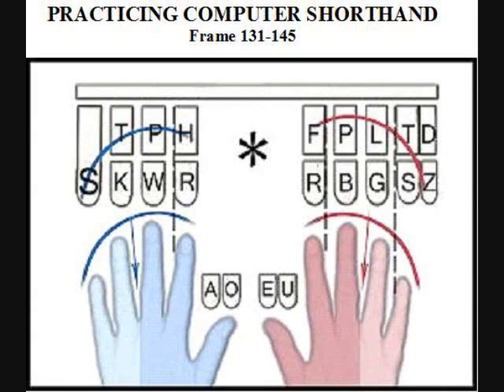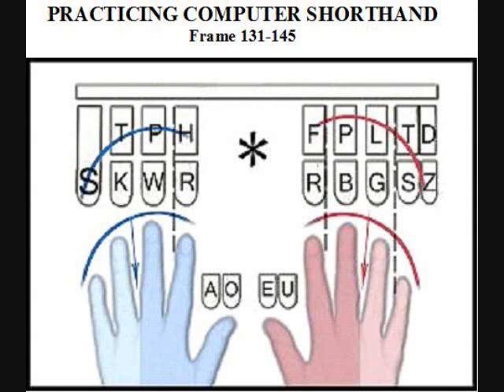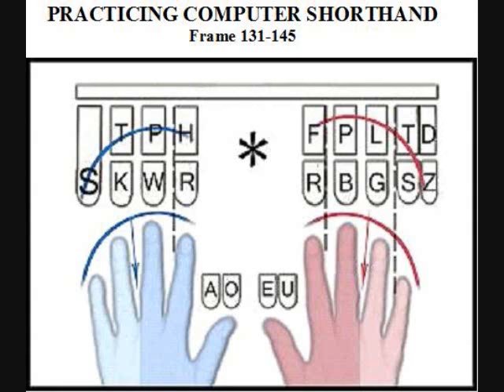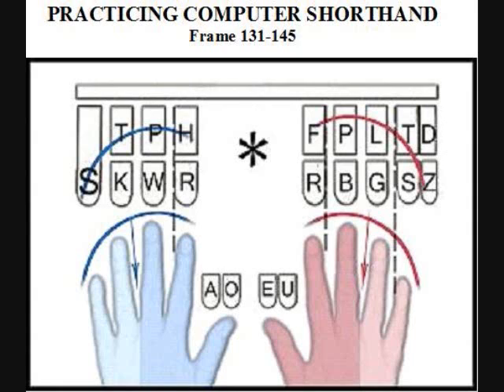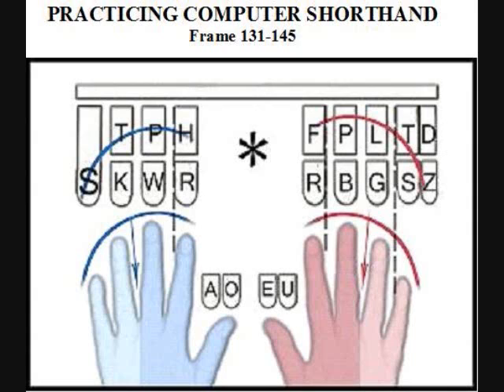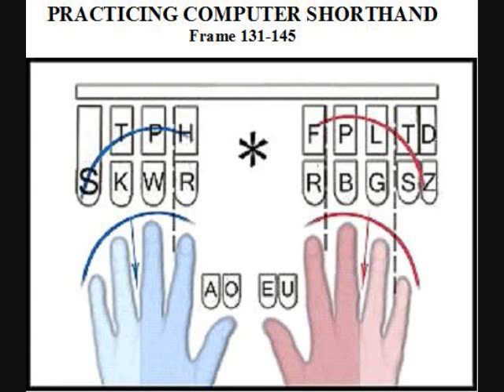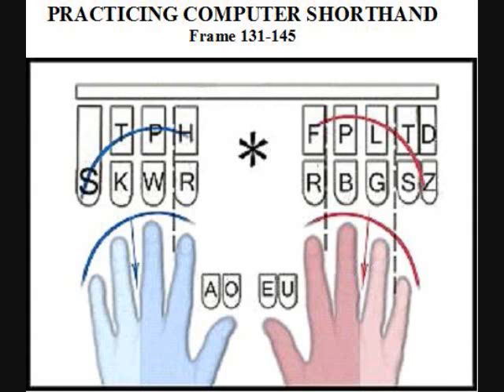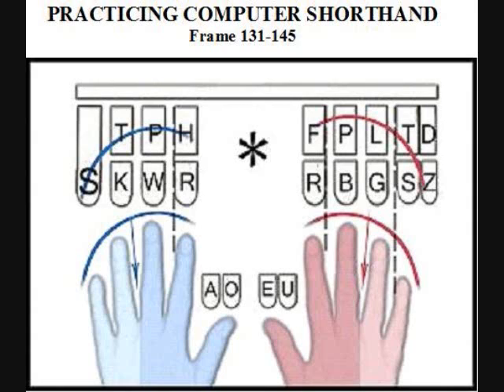PRACTICING COMPUTER SHORTHAND NO. 9 FRAME 131 145 0001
Practicing Computer Shorthand Chapter 4:
 Final ND 0:17
 Final NT  2:20 (More sounds below - Show More)
 Final LK 5:08
 Final ING 6:28
 Final UNG 7:12
 Final ONG  7:59
 Final ANG 9:05
 Final INGS 9:42
 Final INK 11:52 and 12:37
 Final ANK  13:47
 Final UNK  14:57
 Final RD 16:05
 Final RTH  18:24
 Final RLD  19:42
 Final RT 20:33
Entire Practice Strategy Book $30.00 USD on Amazon.
For court reporting students. 274 pages.
Audio drill set contains: All Vowel, Initial, Final, High-Frequency Phrases, Prefixes, and Suffixes contained in book. .